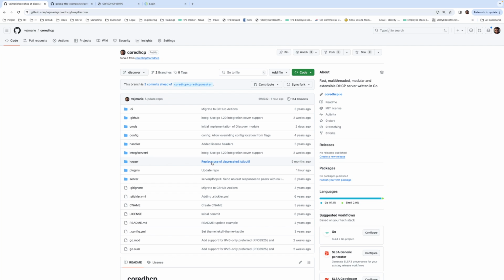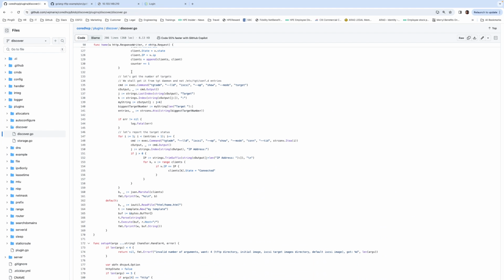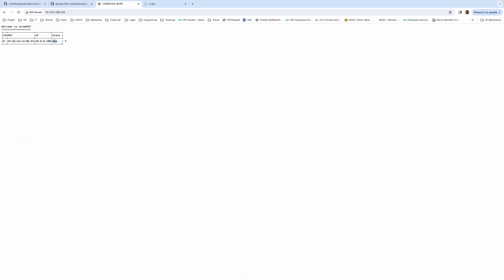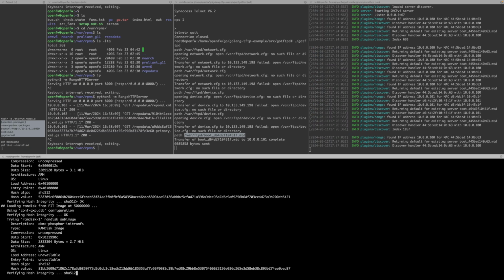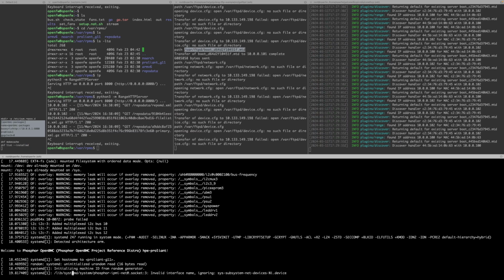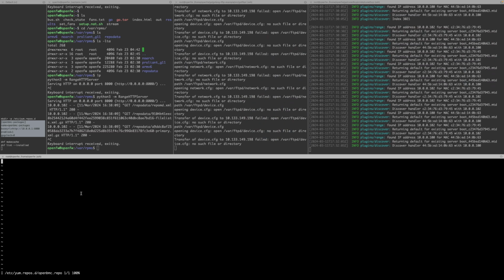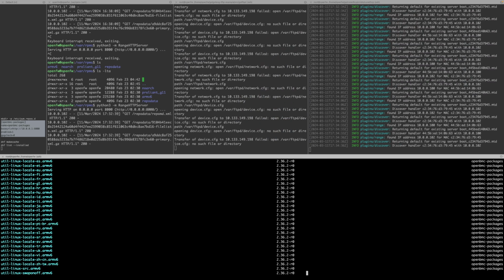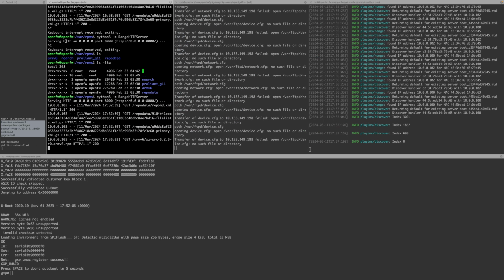remote booting BMC: an OpenBMC / iSCSI example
We explore in this video what the BMC firmware stack could look like if it was considered as an operating system instead of an embedded software. By switching. to network booting through block storage, we can expand storage capacity, bring R/W capabilities to the root file systems and manage BMC update through package managers instead of monolithic approach. Last but not least this is drastically easing the provisioning process, and clearing process. A live demo is performed by using a ProLiant RL300 Gen11.